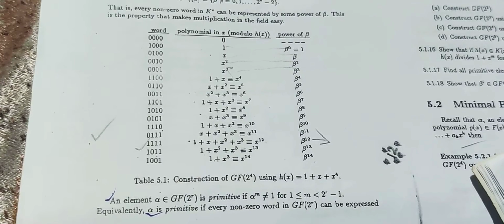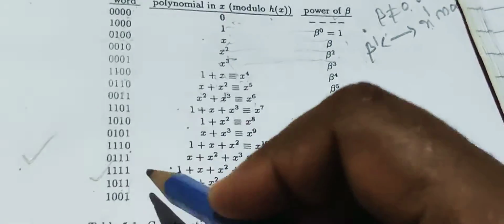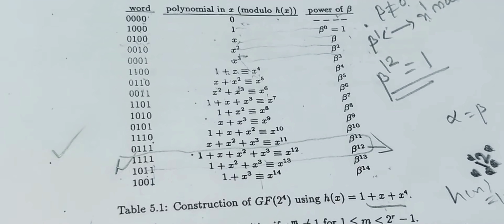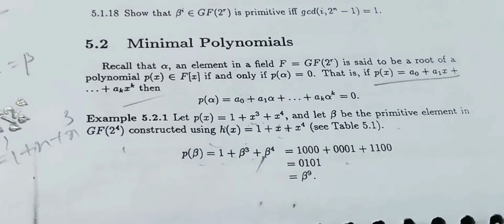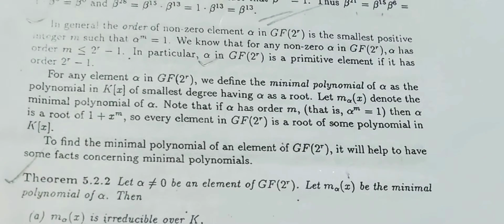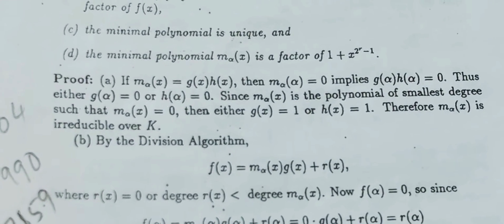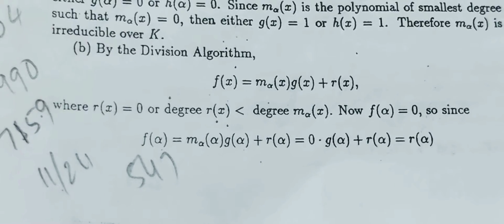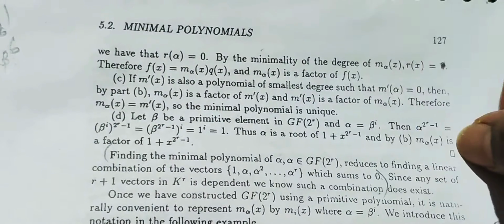Section 5.1 and 5.2 in BCH Codes